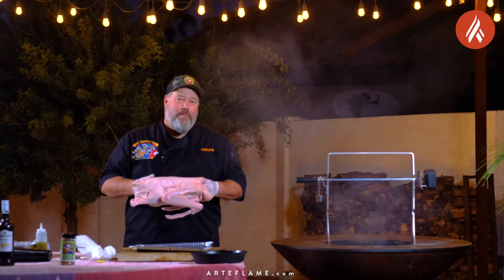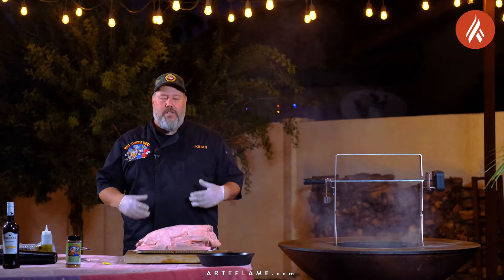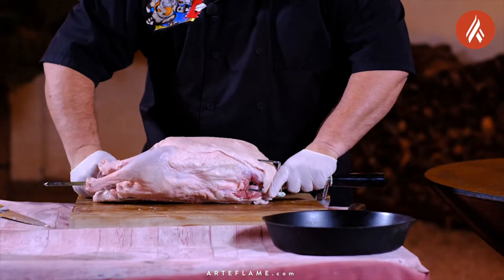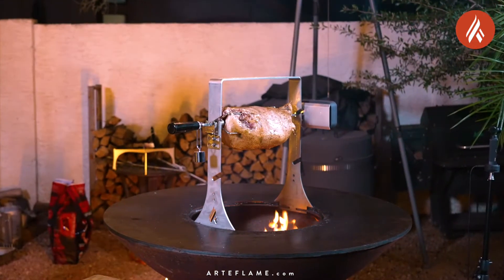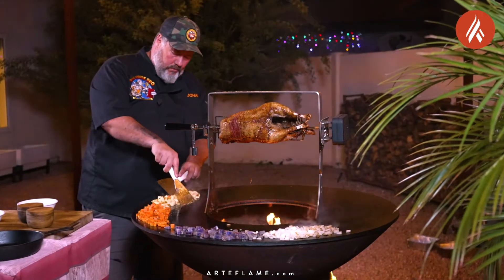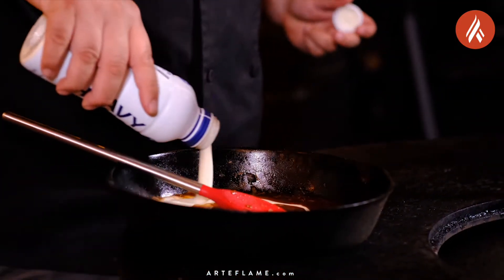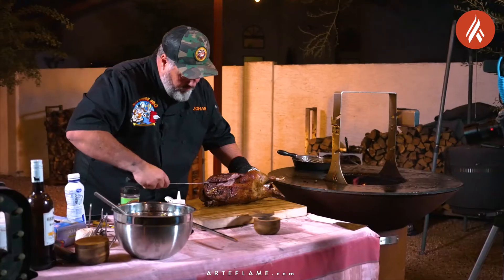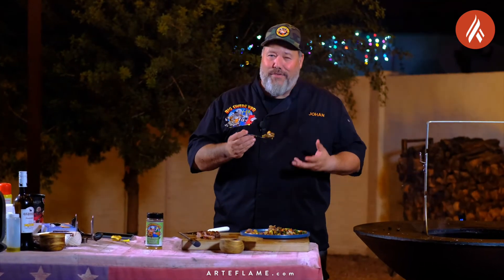Ultimate Christmas Dinner: Rotisserie Goose on Arteflame Grill | BigSwedeBBQ Holiday Recipe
Transform Your Holiday Feast with Goose on the Arteflame Rotisserie | BigSwedeBBQ’s Christmas Special"

This holiday season, elevate your Christmas dinner to new heights with @BigSwedeBBQ's game-changing rotisserie goose recipe, exclusively on the Arteflame Grill. Unleash the potential of outdoor cooking innovation with a dish that promises to be the centerpiece of your festive celebrations.

Discover the art of gourmet outdoor cooking with the Arteflame, a unique grill design that seamlessly merges sleek contemporary aesthetics with unparalleled functionality. This handcrafted piece of art is not just a grill; it's a versatile outdoor cooking companion that doubles as a fire bowl, perfect for those chilly winter nights. Made in the USA, the Arteflame Grill embodies luxury outdoor grilling with its artisanal quality and high-end BBQ capabilities.

Recipe Highlights:

Rotisserie Goose Recipe: A step-by-step guide to preparing a succulent goose, enhancing the traditional Christmas dinner with rich flavors and a golden crisp.
Holiday Grilling: Tips and tricks to make your holiday feast unforgettable with the Arteflame's versatile cooking surface.
BigSwedeBBQ’s Signature Touch: @BigSwedeBBQ shares his secrets to a perfect holiday dish, combining traditional techniques with innovative grilling.
Why Choose Arteflame?

Sleek Design Grill: Integrates beautifully as a centerpiece in any outdoor space.
Fire Bowl Grill: Offers warmth and ambiance, making it the perfect addition to your holiday decor.
Handcrafted Grills: Each Arteflame is crafted with care, ensuring a unique and durable addition to your outdoor kitchen.
Made in the USA Grills: Support American craftsmanship with a grill designed to last a lifetime.
for more information and to purchase your Arteflame Grill today. Elevate your outdoor cooking experience with a grill that's as functional as it is beautiful.

Make this holiday season one to remember with the ultimate Christmas dinner – courtesy of the Arteflame Rotisserie.